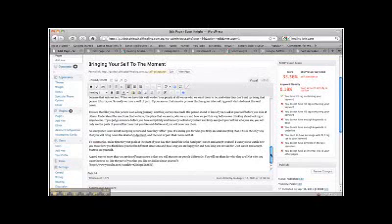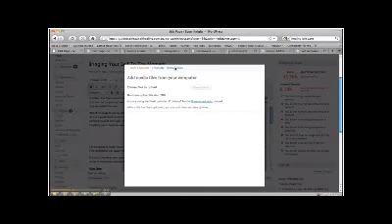How To Use SEO Pressor WordPress Plugin- On Page SEO Vid2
Everyone agrees On-page SEO is important! Having excellent on-page factors give you the advantage to rank high in search engines without the need for excessive off-page works.
Fresh Internet Marketers out there are completely inexperienced and haven't much of a clue as to how to do on-page SEO because the process is just so daunting.
It's just difficult to manually do on-page SEO and if we outsource, it can cost too much time, money and effort - most likely ending up with shoddy, undesirable results.
The solution? SEOPressor - the mandatory Wordpress SEO plugin for anyone who wants to conduct on-page more effectively and efficiently.